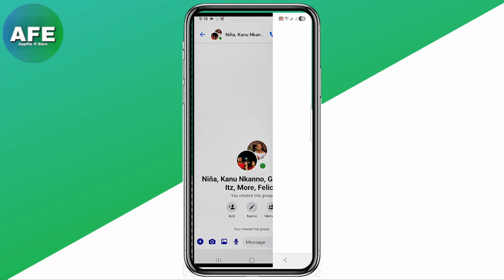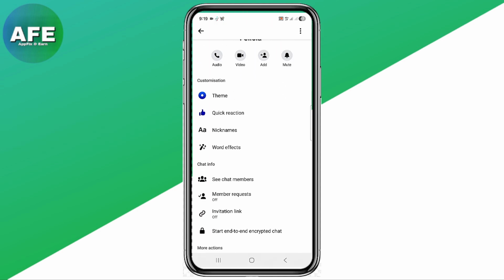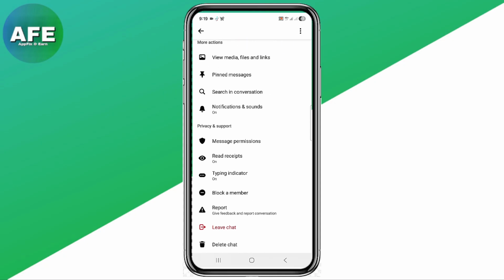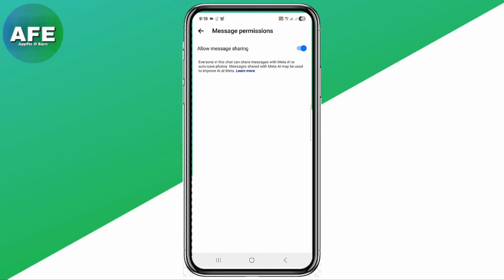How to Only Allow Admin to Send Messages in Messenger Group?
Want to limit group chat messages to admins only on Messenger? This tutorial shows you how to change group chat settings so only admins can send messages, perfect for announcements or one-way communication.